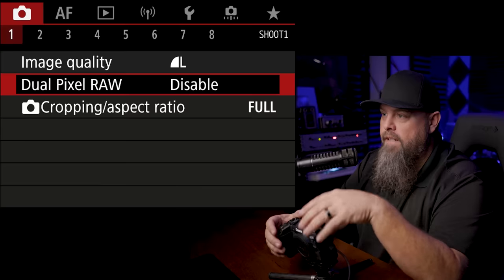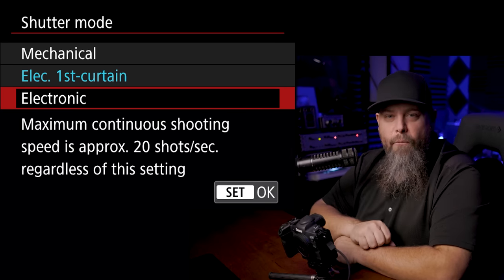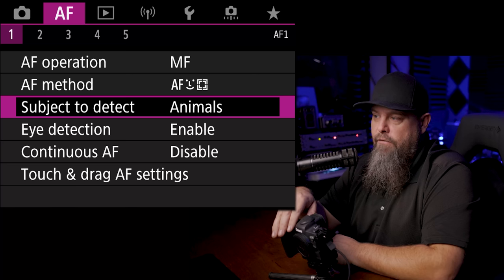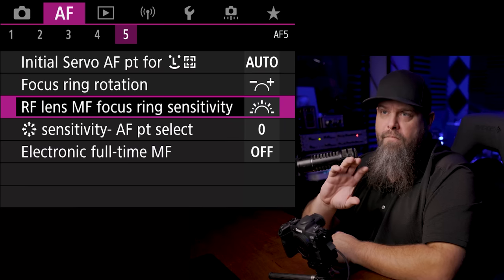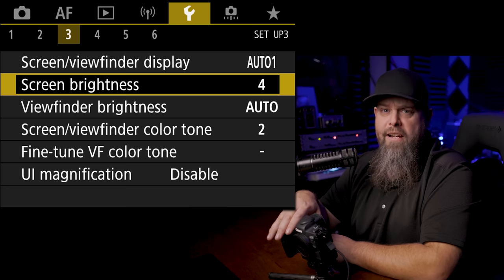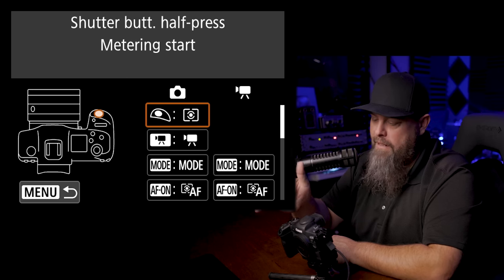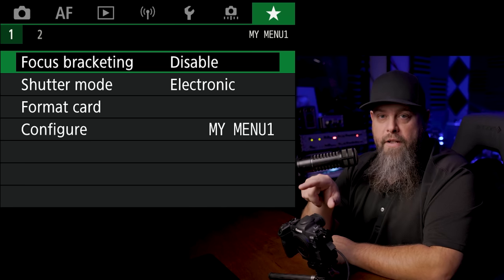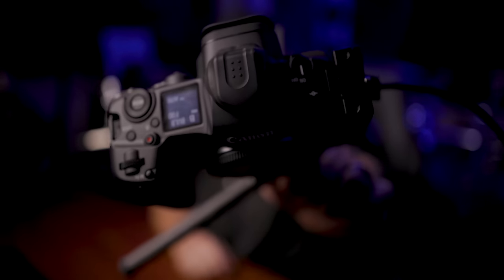Canon R5 Setup for Landscape Photography // How I setup my Camera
Setting up a new camera is something that must be done every time we get a new piece of kit. In this video I walkthrough How I go about setting up my Canon R5 for Nature and Landscape Photography.

Hotshoe cover shown in video
My gear

Cheap L Bracket
High Quality L bracket